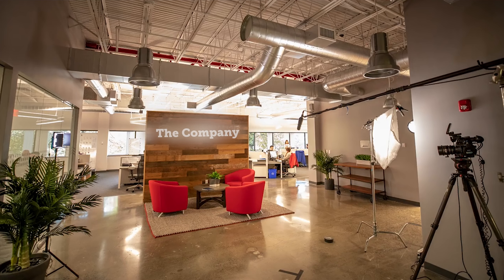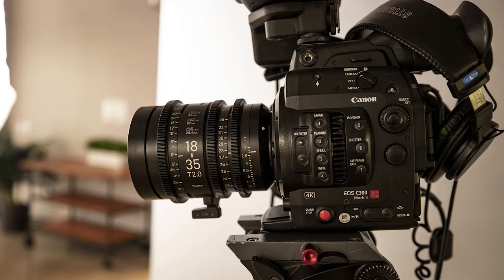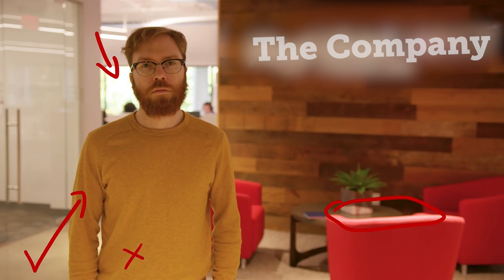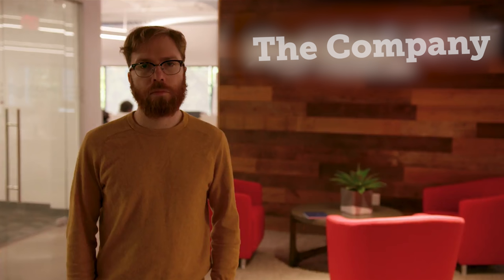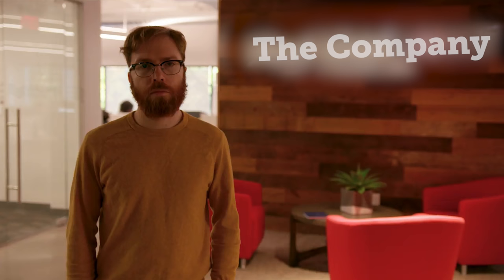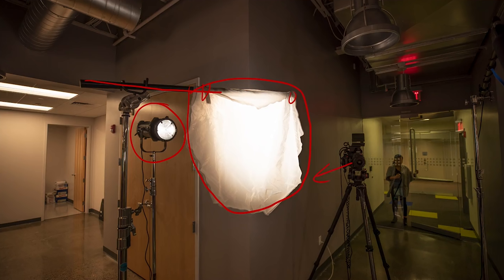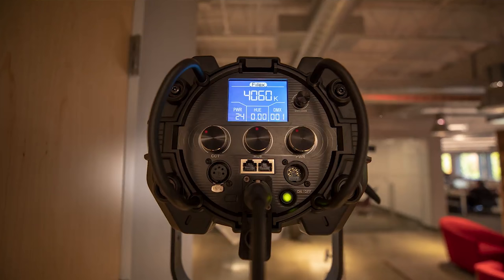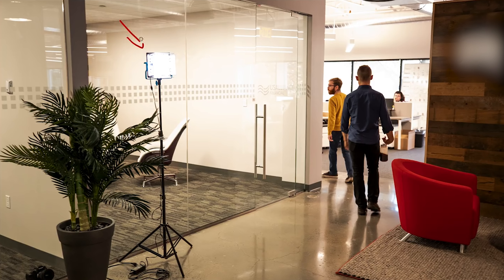Corporate Office Interview - Cinematography Lighting Breakdown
In this Cinematography Lighting Breakdown, we take a look at lighting an interview in an office building using one light for a key and one for an edge. Enjoy the video!

Camera Settings
3840x2160 UHD
Shutter 1/48
ISO 640
Aperture 2/2.8 Split
Focal Length 27.5mm
C-log

Gear we used:

Camera
Canon C300 mkII

Lens
Sigma 18-35mm Cine Zoom

Key Light
Fiilex Q8 Travel

Edge Light
Dracast S Series

Lensprotogo.com